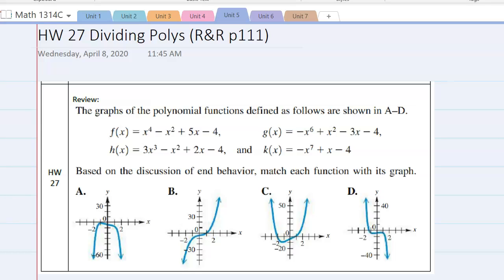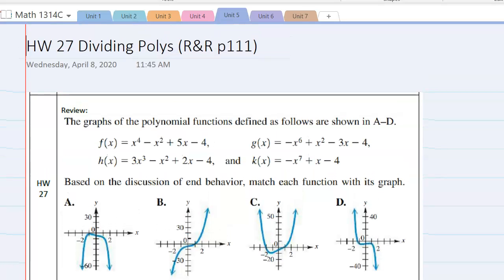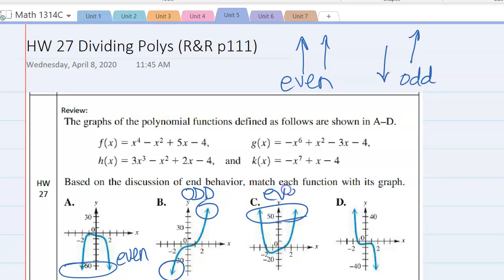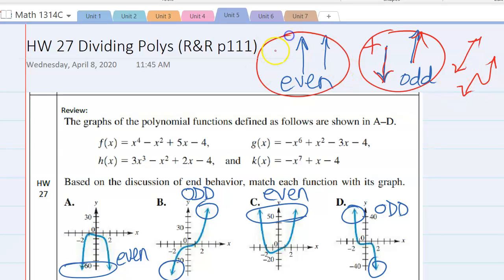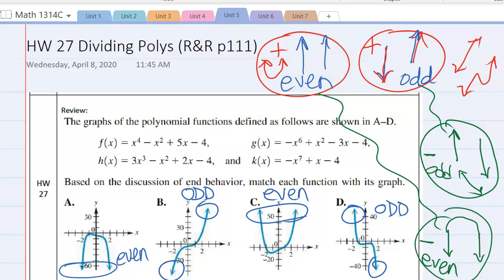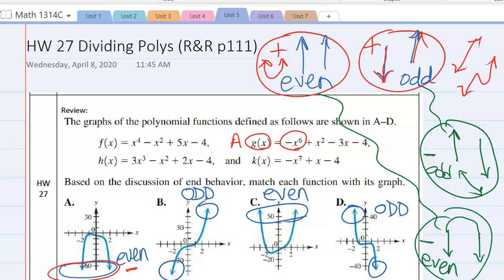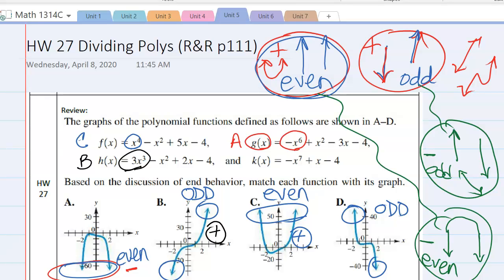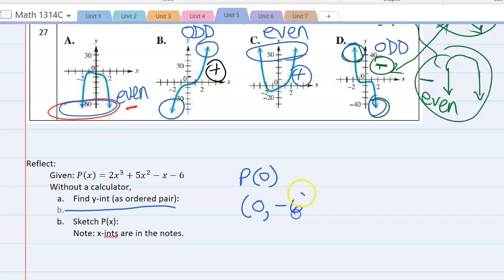Dividing Polys R&R